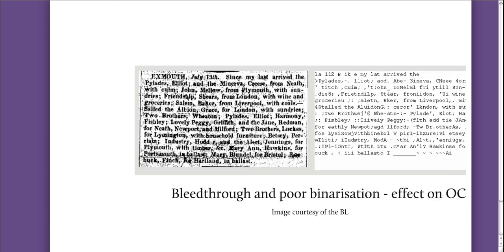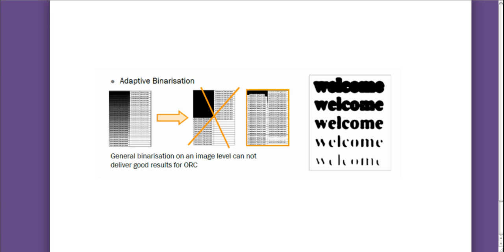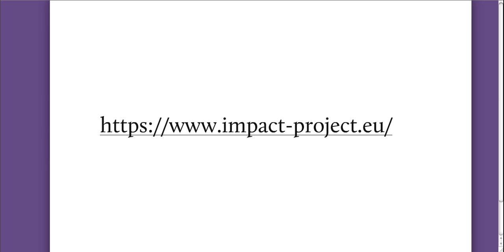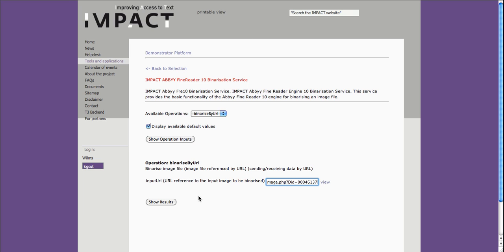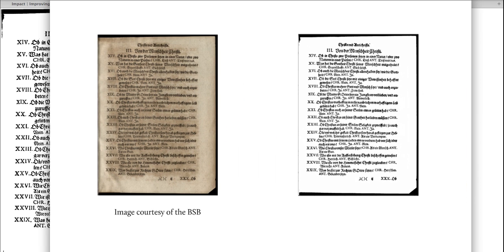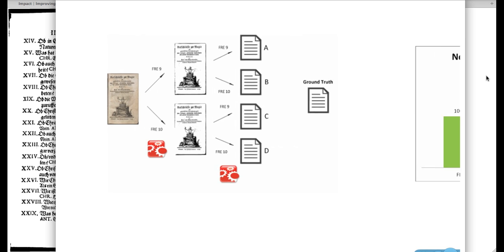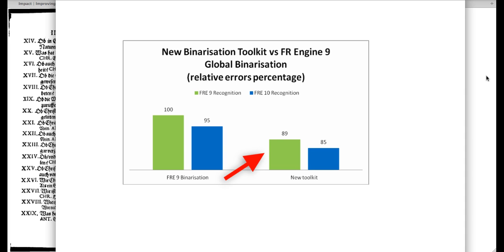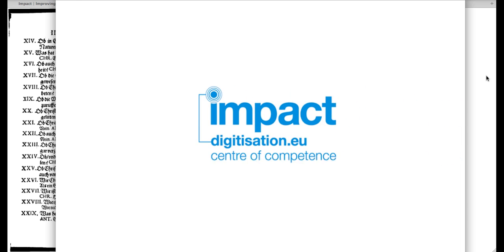An Introduction to the ABBYY Binarisation tool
An Introduction to the ABBYY Binarisation tool by Lotte Wilms of the National Library of the Netherlands